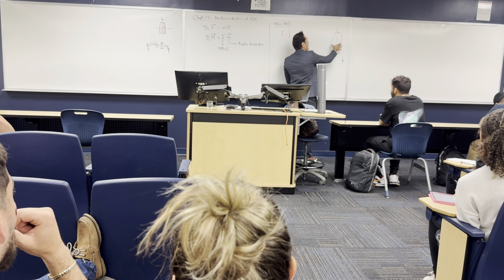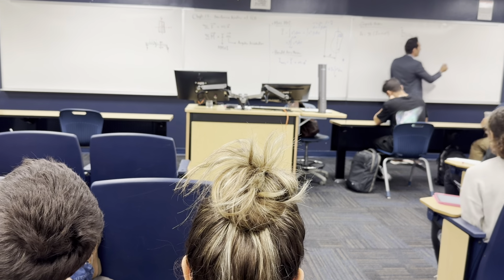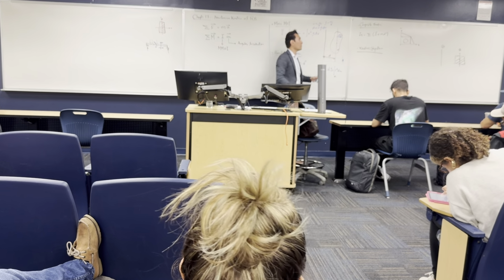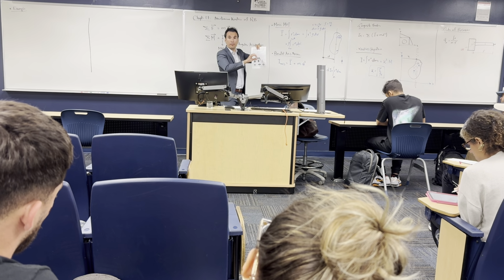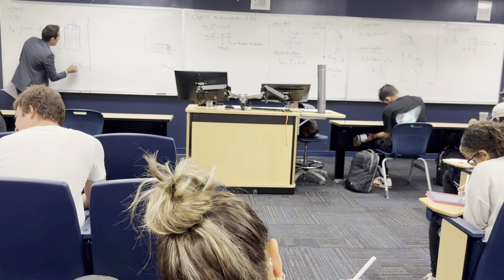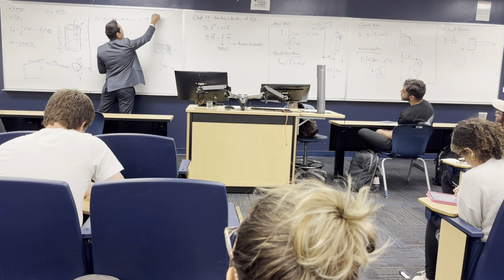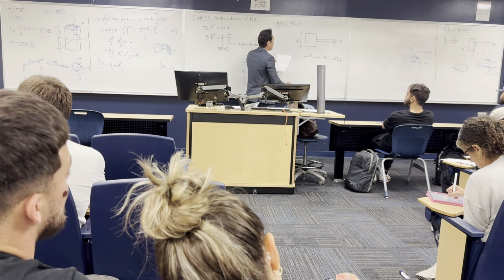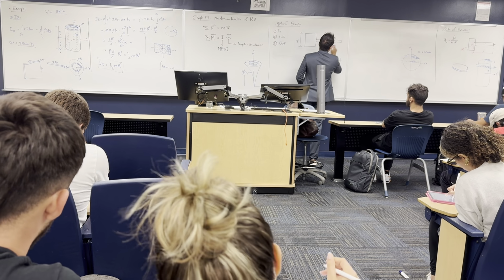Lecture 20: Mass Moment of Inertia